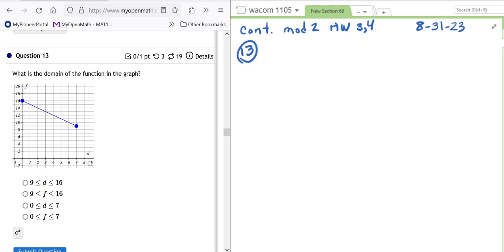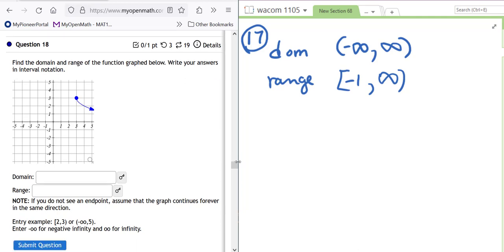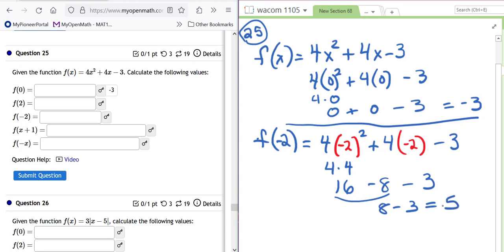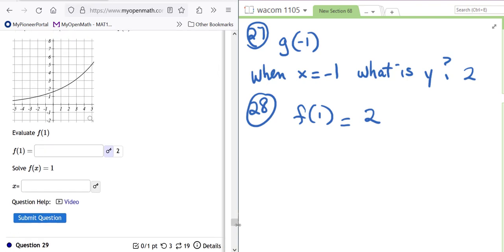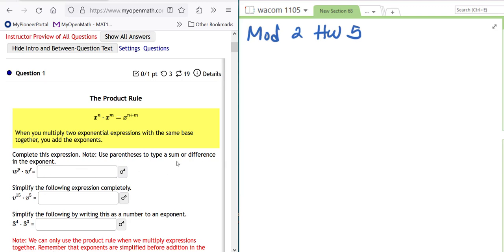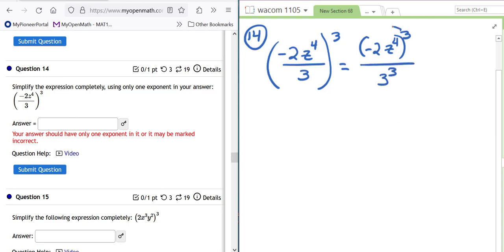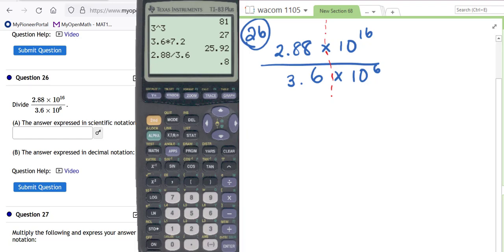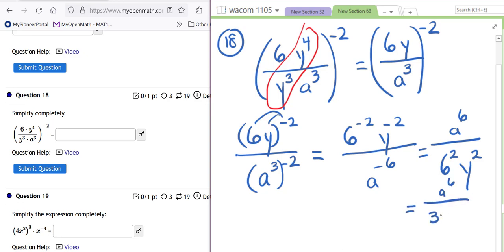8- 31- 23 MAT 1033 mod 2 hw 4 and 5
Myopenmath homework  Functions and exponent rules